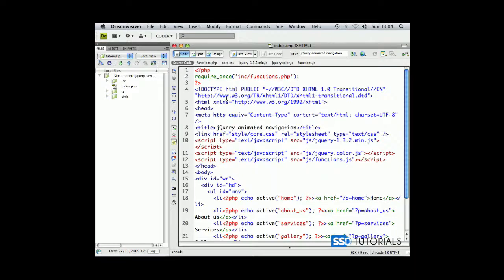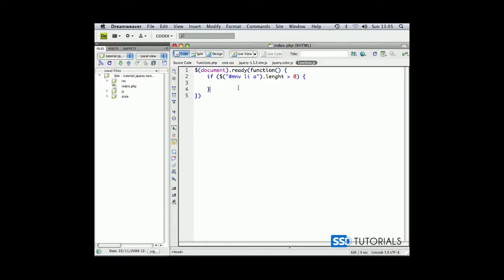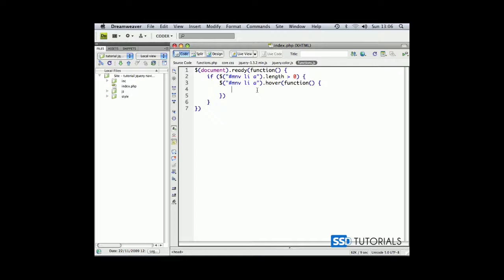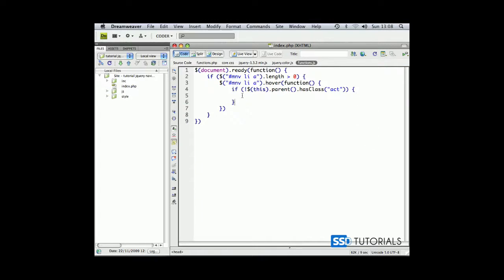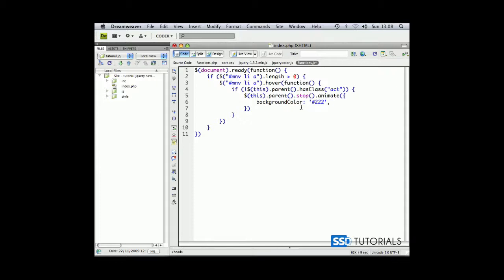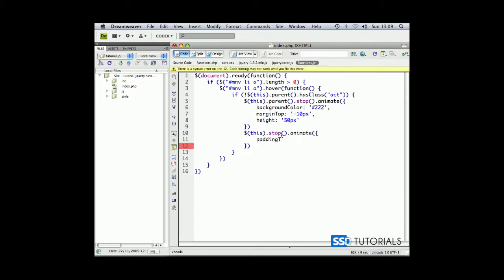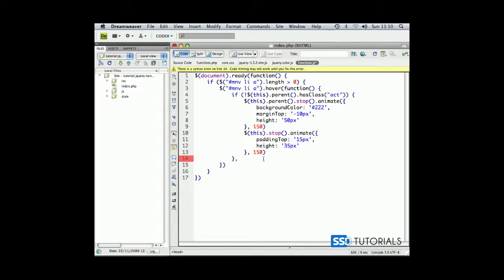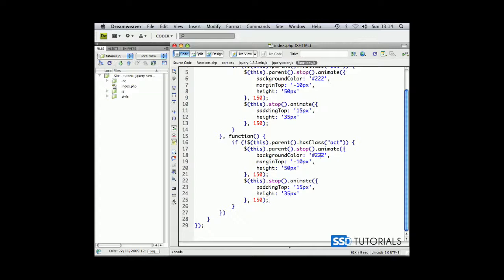04: Animating with jQuery